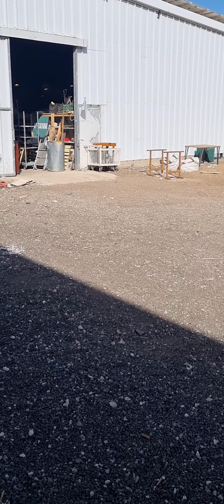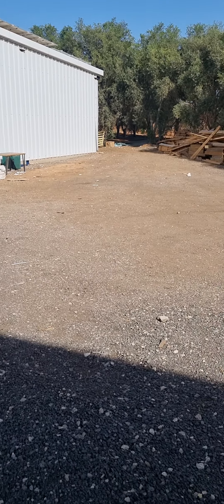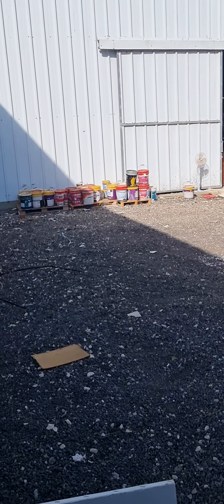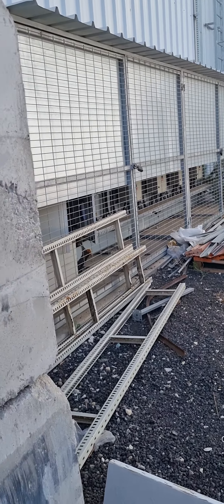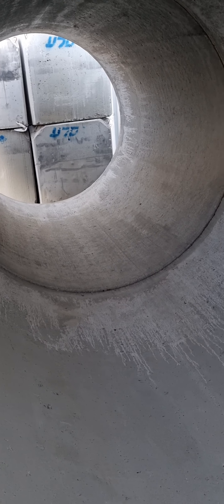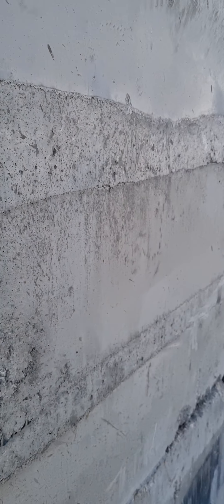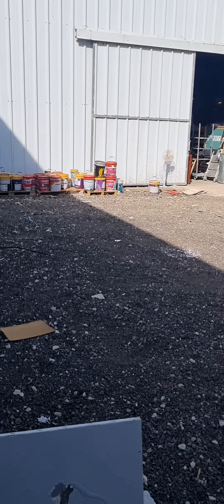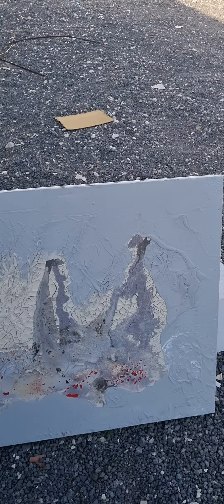October 26, 2024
RECO art series on the making At The Home Front Studio